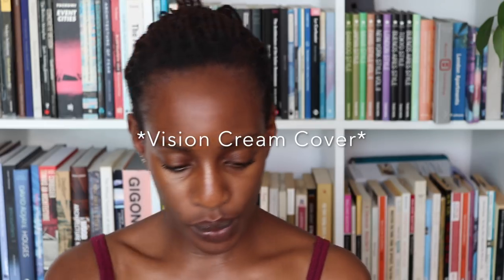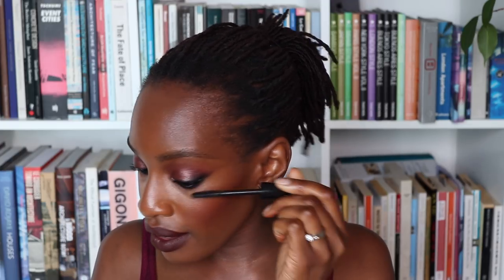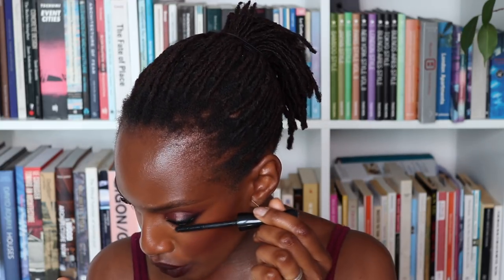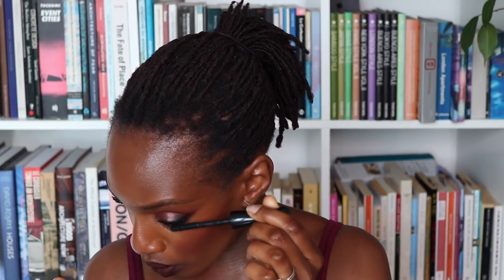Glowing Skin and Glossy Lids | Playing with New Products | Danessa Myricks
So. I was sent some products to try from Danessa and I had soooooooooooooo much fun doing this make up. Monochromatic but multi-layered in texture. Win!

LINK TO DANESSA MYRICKS LONDON MASTERCLASS

-Please use password DanessaUK to activate landing page
- Next, please used promotional code DM-STACY which will deduct £125  off  VIP ticket price.
- Your link is now live and will expire at 11pm on 25th May.

Danessa Myricks Colourfix in Chocolate - couldn't find a link on the Guru site or anywhere in fact but perhaps you can pick it up in store.

Danessa Myricks Vision Cover Cream in W3, W5, W6 and W9

I look for the best prices for you guys not for the (miniscule) commission I could potentially earn if you click and buy from those links. If you don't want to click the links on page because I could earn a little coin from it please feel free to just google the products yourself. xx